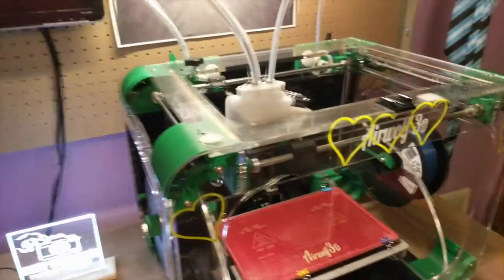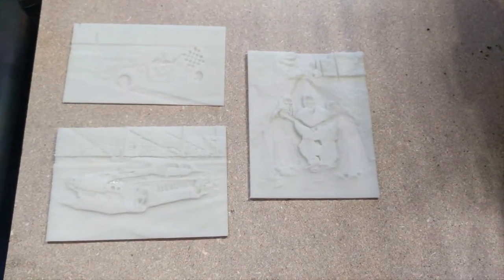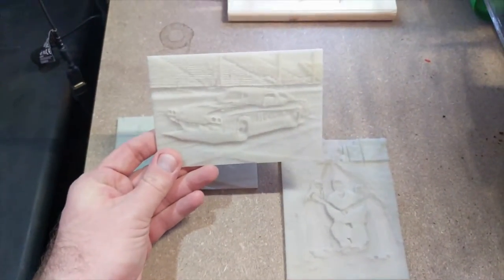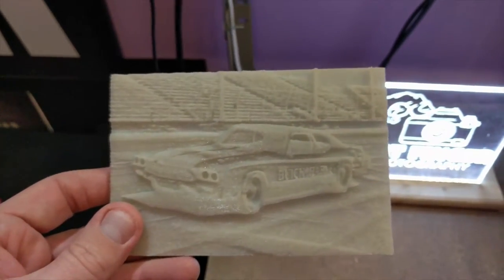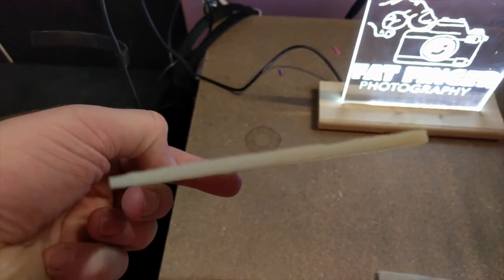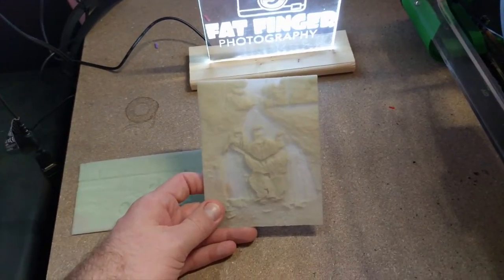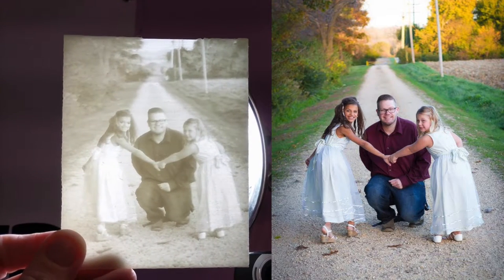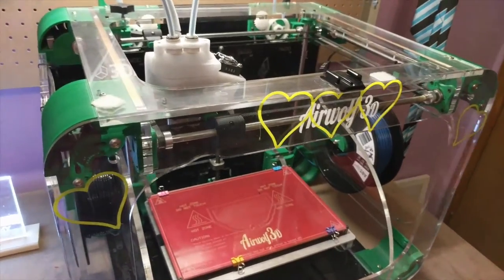3D Printed Picture Lithophanes - 3D Printing Photos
I couldn't resist posting this video on 3D Printed pictures.  IF you guys are unaware I have two hobbies...photography and 3D printing(both super expensive - haha) I was so excited that I was finally able to put the two of these together and put them to good use and 3D print a photograph.

3D Printed Photos are called Lithophanes and they are absolutely amazing!  I literally could not believe my eyes when I saw this.  Technology has come such a long way.

I hope you guys enjoy this video as there will be many more technology related videos to come that aren't related to I.T. Career Questions.

These 3D Printed pictures were all 3D printed on the Airwolf 3D HD2x 3D Printer.